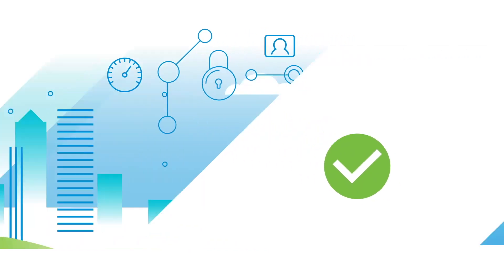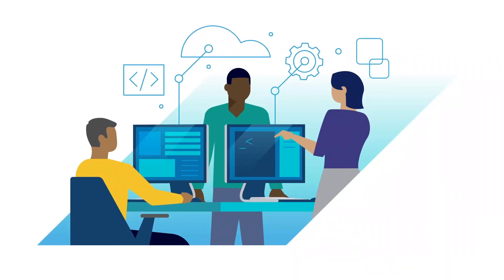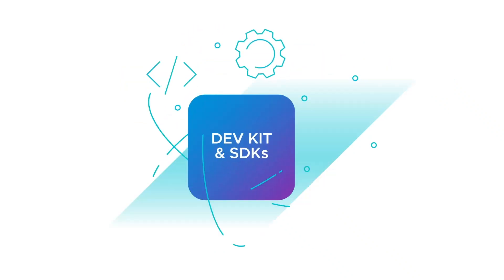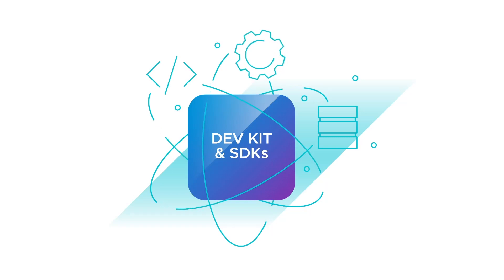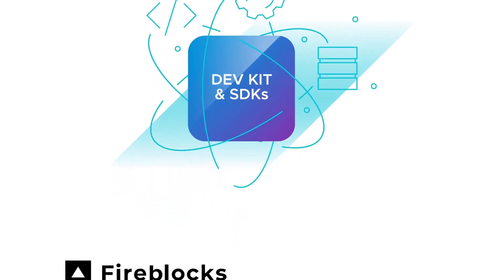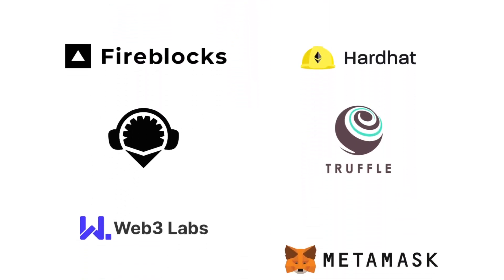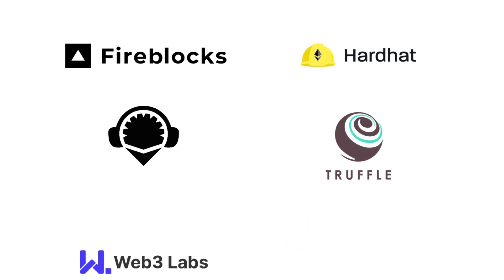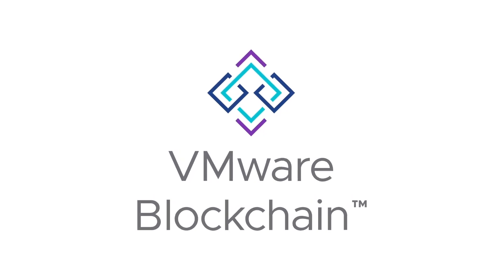VMware Blockchain for Ethereum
Built for enterprise use cases, VMware Blockchain for Ethereum is an EVM-compatible platform that will provide high throughput performance, unique ZKP-based programmable privacy capabilities, enterprise-grade operations, and governance features.